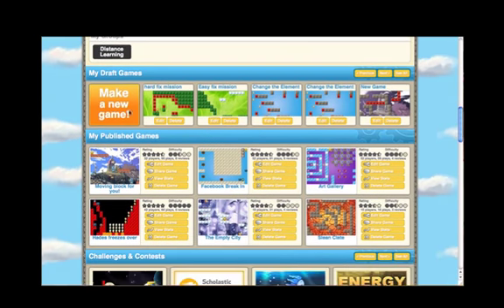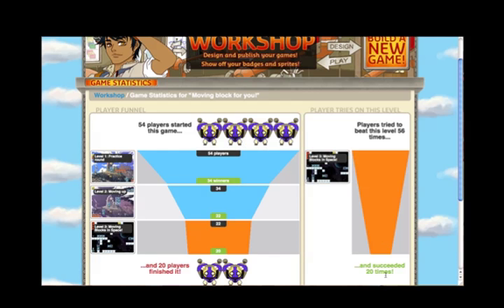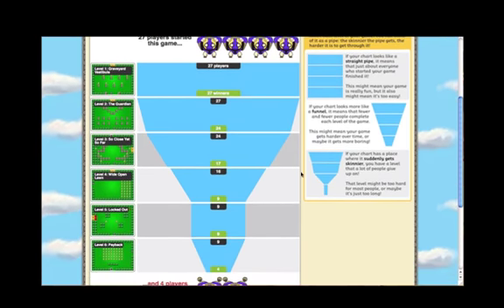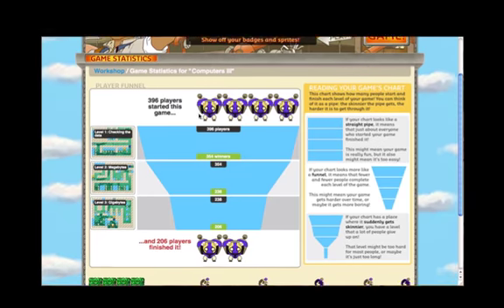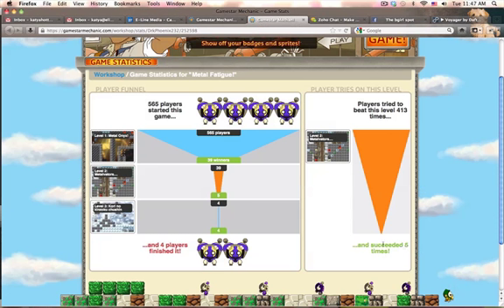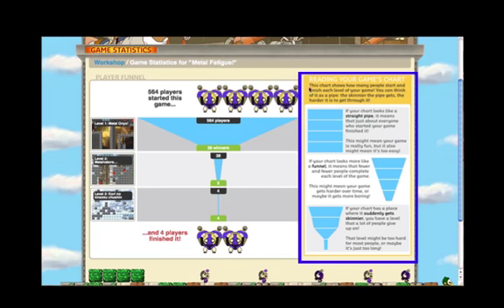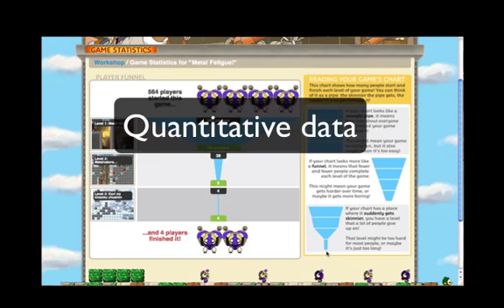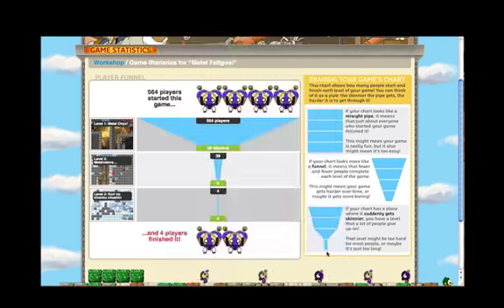Gamestar Mechanic Stats Teacher Tutorial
This short tutorial is an introduction for teachers on how to look at Game Stats, the quantitative data the Gamestar Mechanic games collect.  These stats are great for teaching data analysis, charts and graphs, ratios, and statistics.  This kind of data gathering is what real game designers do when they make games, so, by using Game Stats, your students partake in a professional activity.